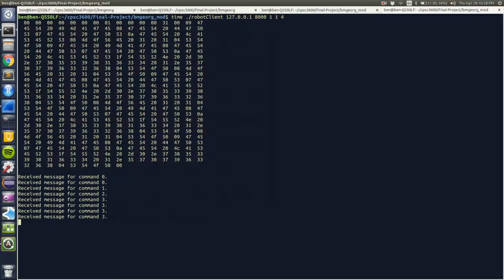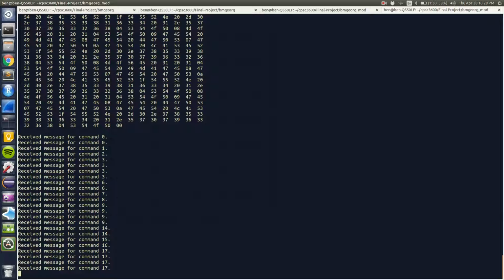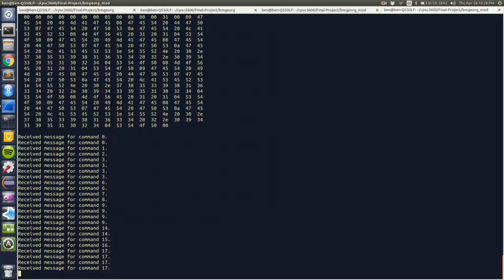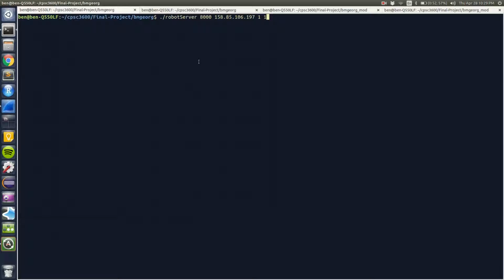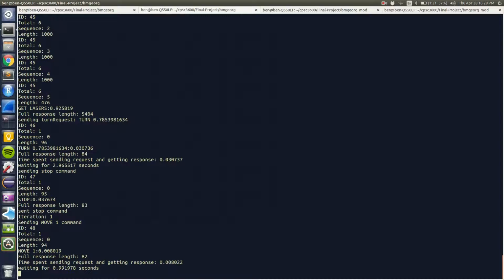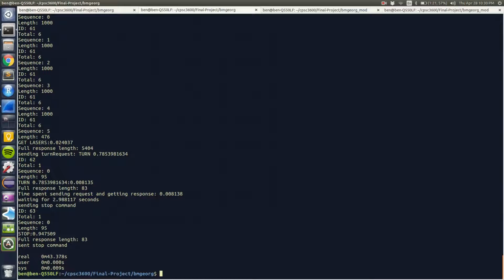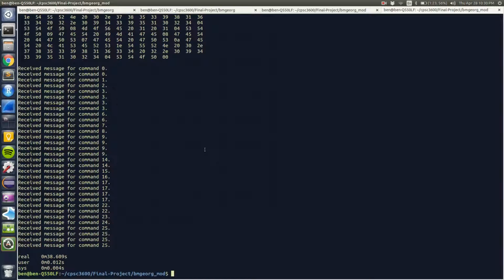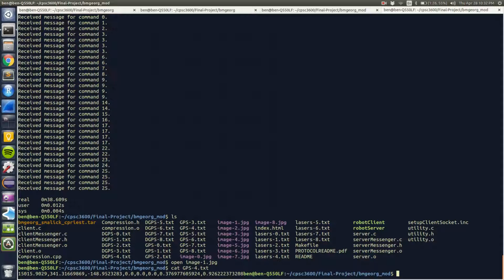3600project video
Project video